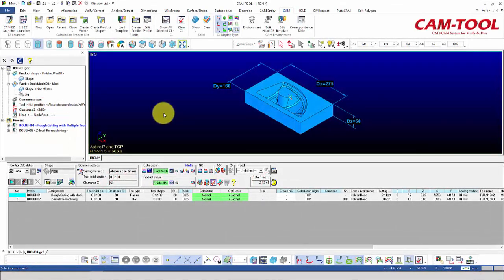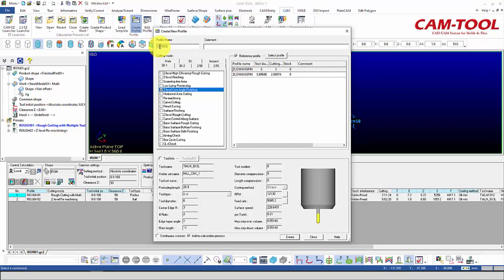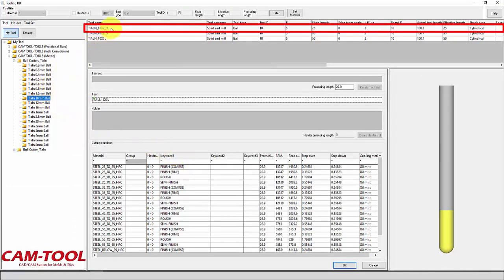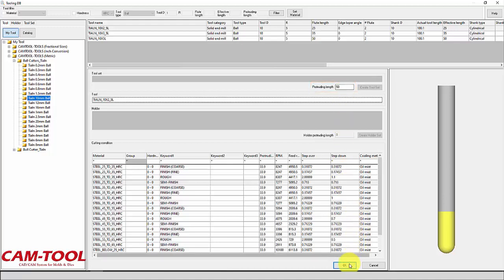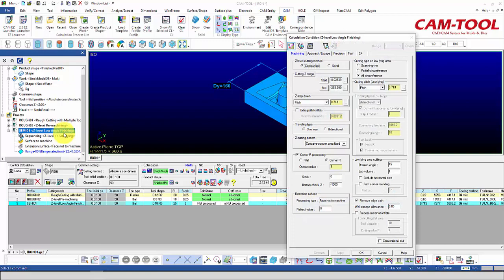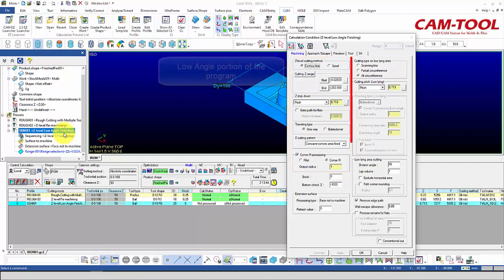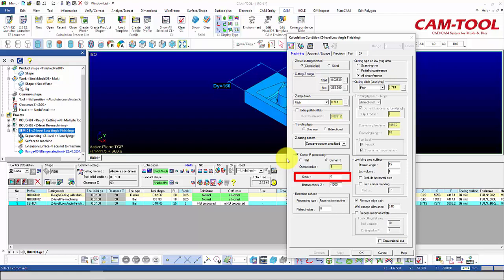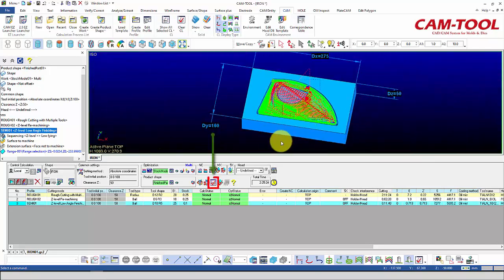CAM TOOL training 1 1 9 Z Level Low Angle Finishing